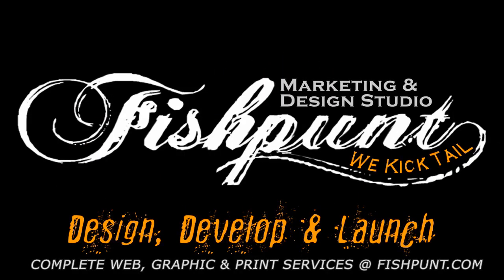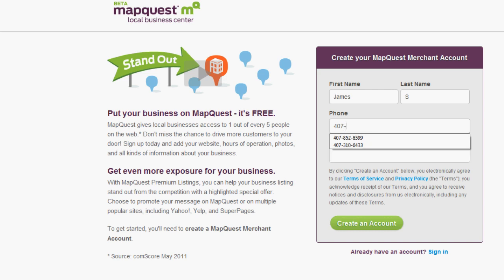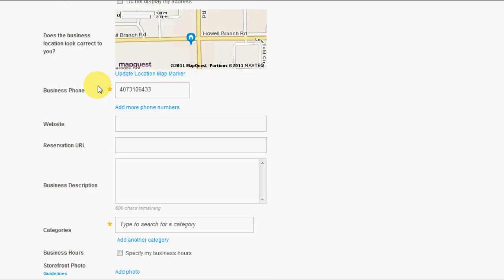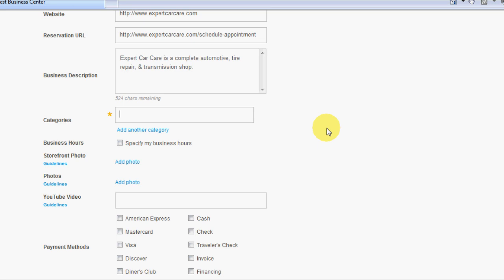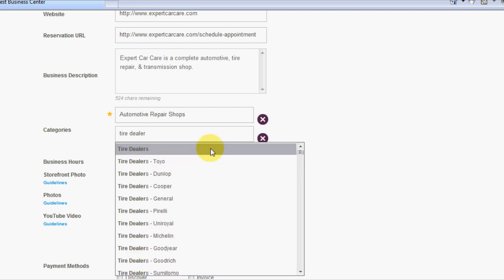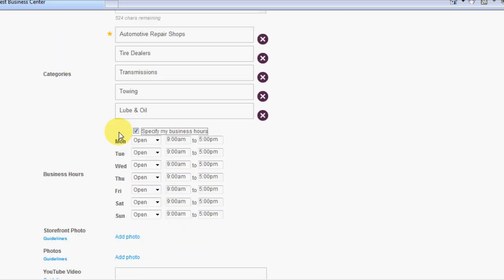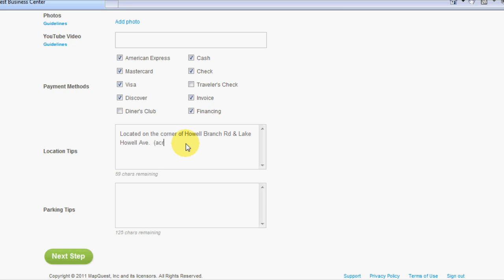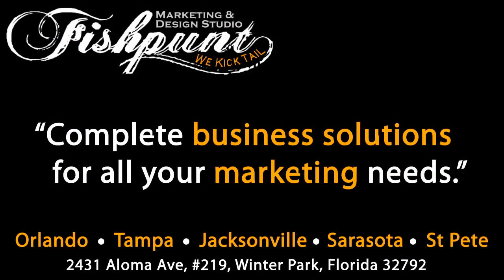How to optimize MapQuest Local Business Listing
Optimizing your Local Business Listing can help drive more targeted traffic through your business day.

Video Produced, Editted, & Filmed by Fishpunt Design Studio

Services: web design, website development, logo design, video marketing, printing services, business cards, flyers, brochures, menus, business solutions, internet marketing, search engine optimization, search engine marketing